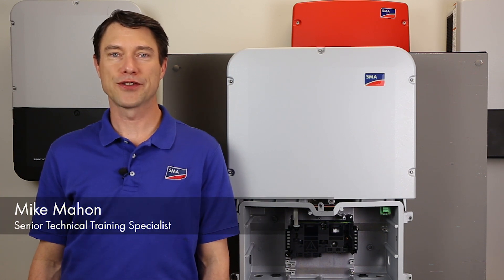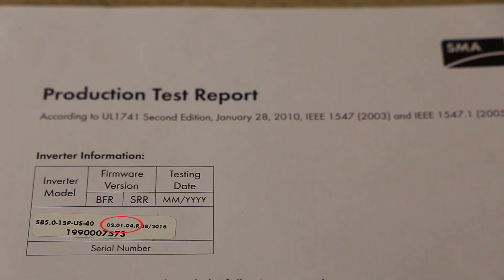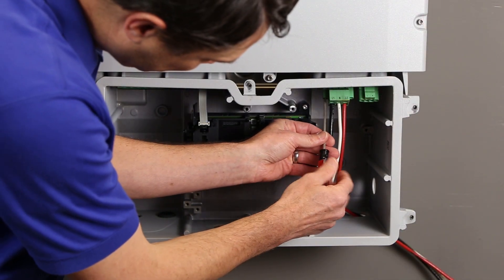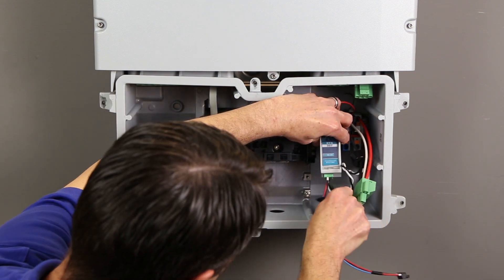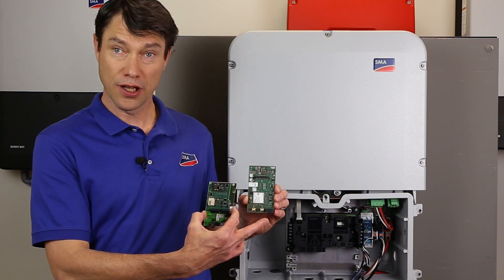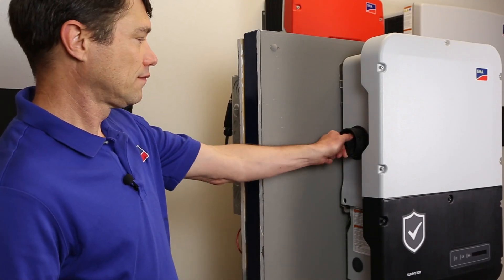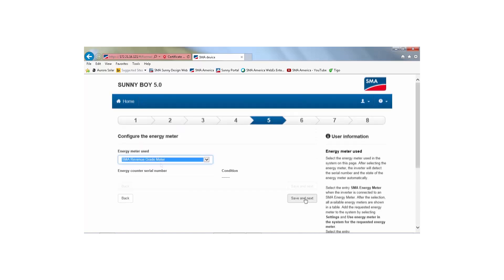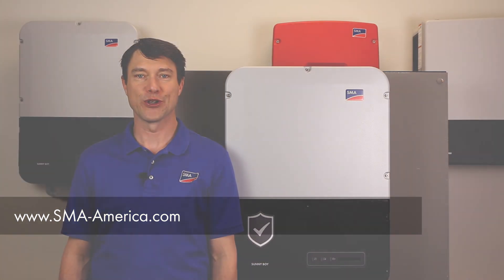Revenue Grade Meter Kit Installation & Commissioning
Learn how easy it is to install the Revenue Grade Meter kit in the Sunny Boy US residential PV inverter.